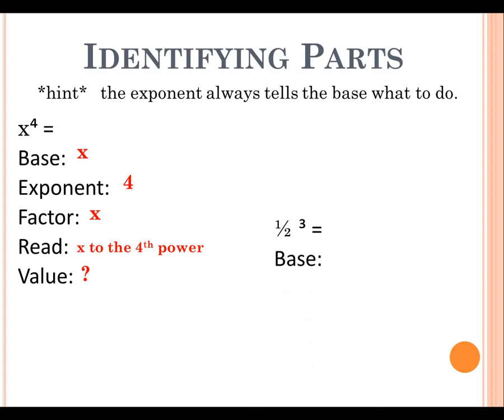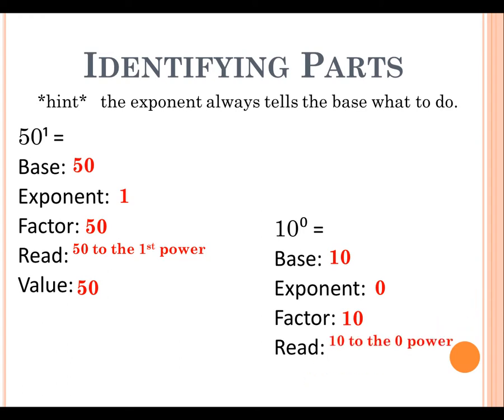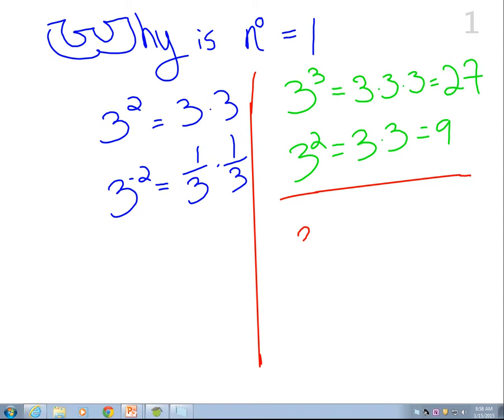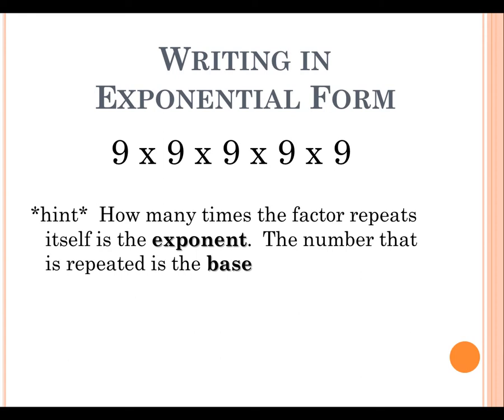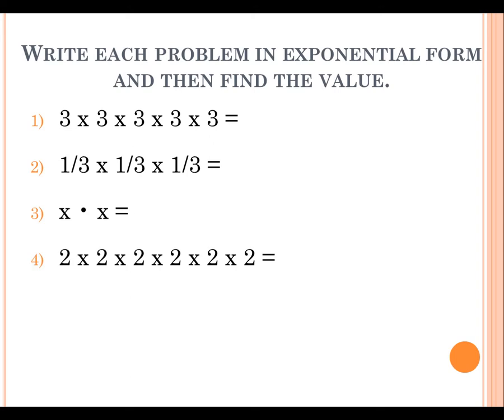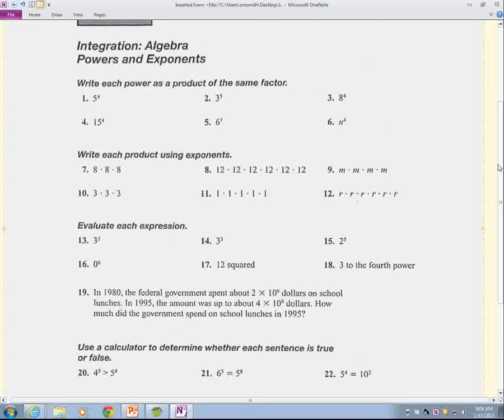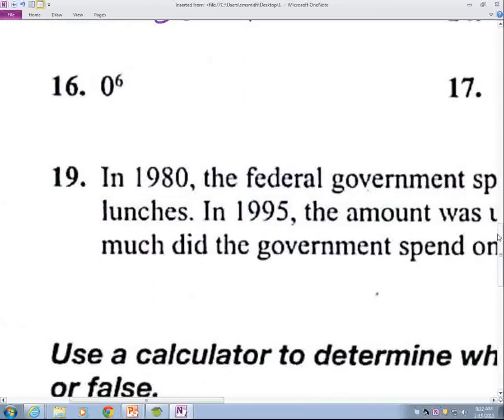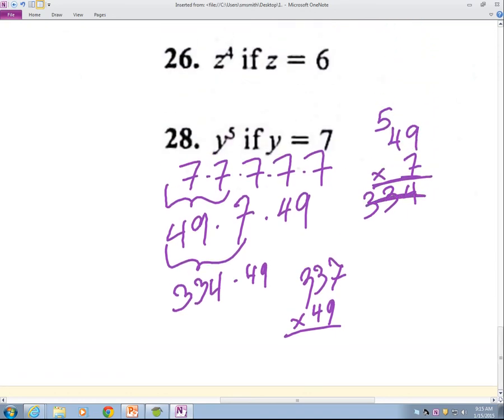Exponents part II